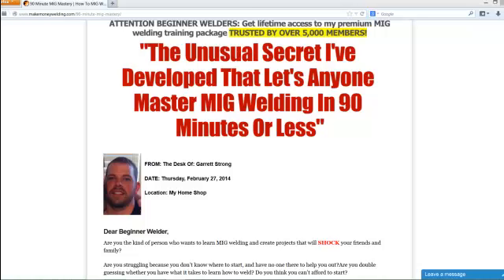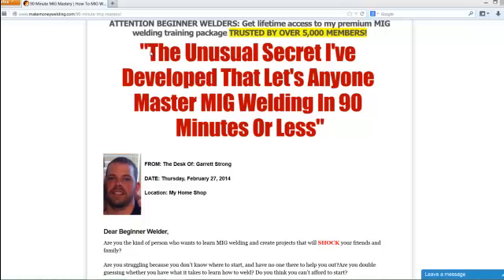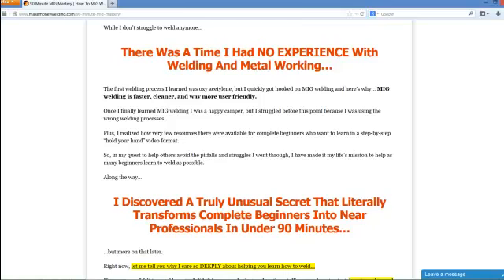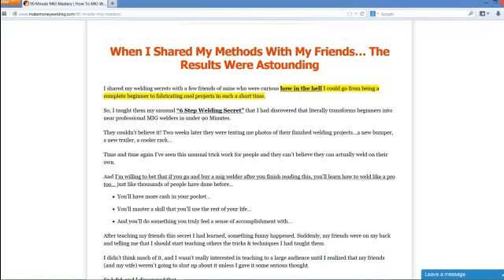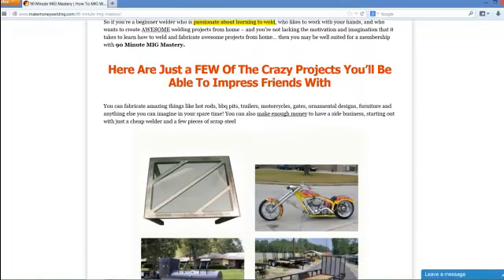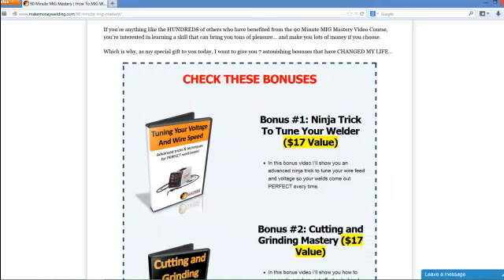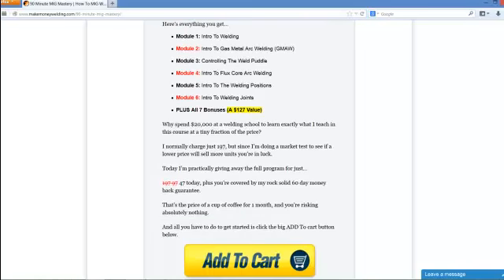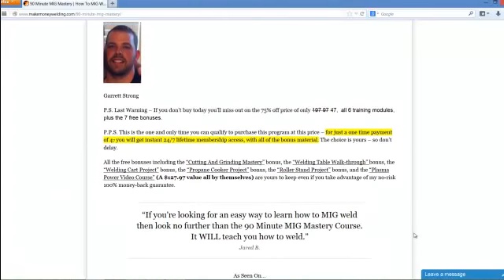How To Write A Sales Letter Tutorial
to get 21 kick-ass conversion optimization secrets, and to see how my direct response copywriting service can help boost your profits.

If you've been considering hiring a direct response copywriter to write your sales page, landing page, email autoresponders, and much more...

If you're tired of not getting the sales you desire because your copy doesn't compel your reader to act.

Then see how my direct response copywriting service can boost your profits.